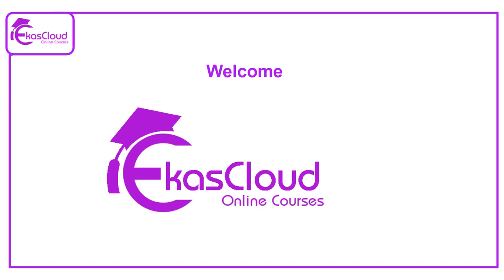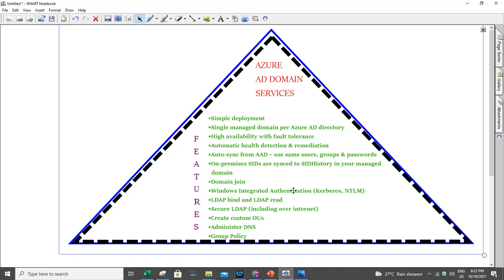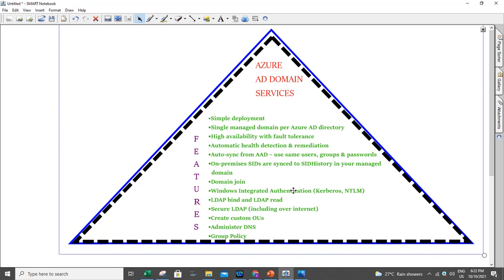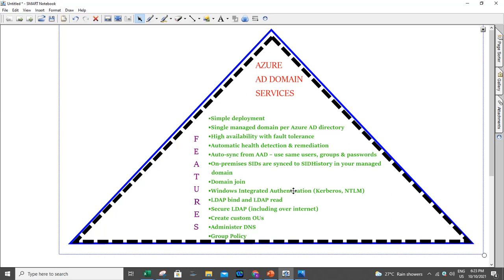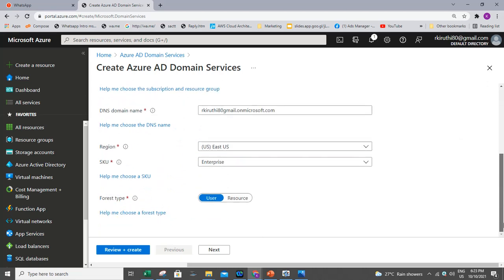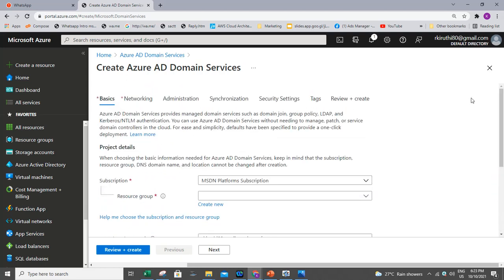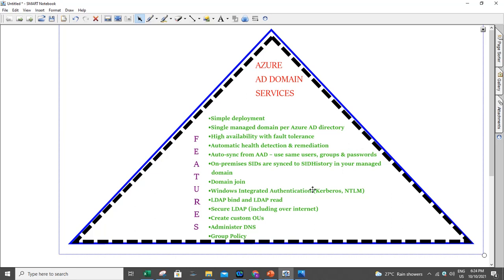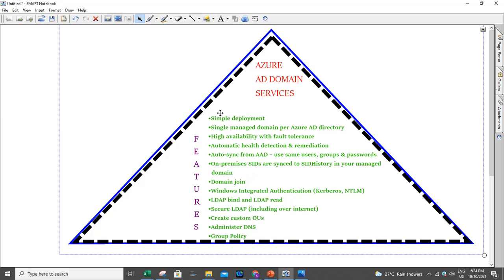Azure Cloud AD Features | Ekascloud | Tamil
This video series about Azure Cloud  in Tamil

Azure Cloud
Cloud Computing
Cloud Vendors
Google Cloud
Data Science
Cisco Networking
Windows Server
Big Data
Red Hat Linux
Question Bank
AWS Interview Q and A
IT Jobs